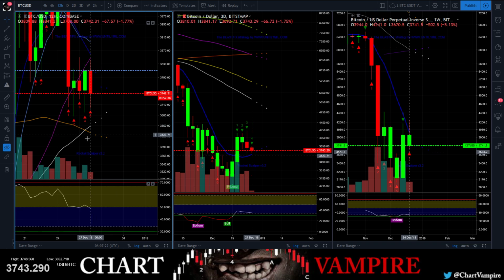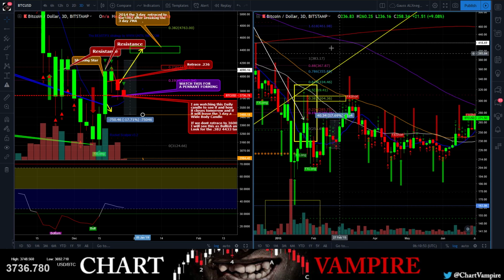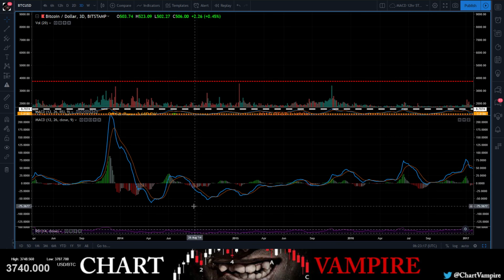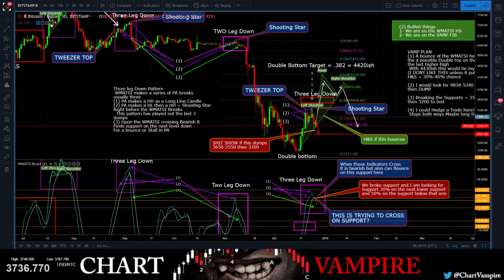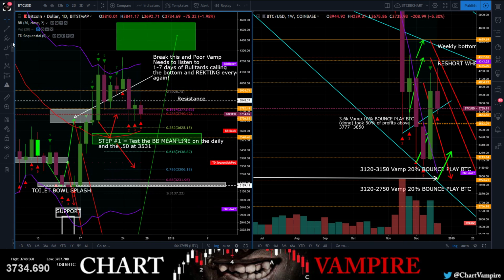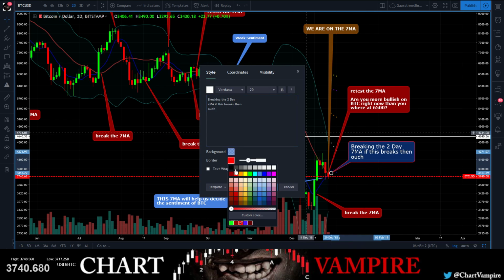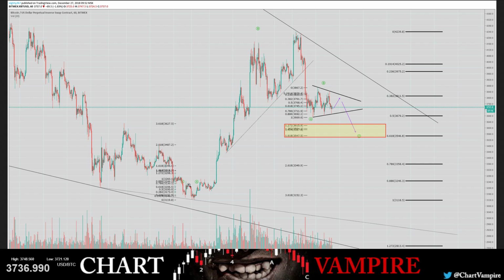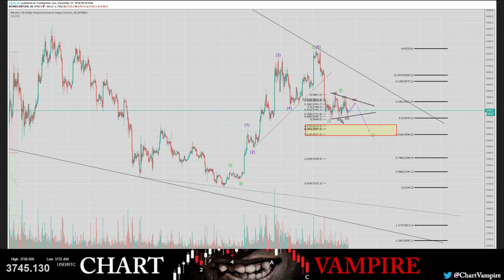Quick Update We just formed a Wedge or Symmetrical Triangle - DC's Everywhere